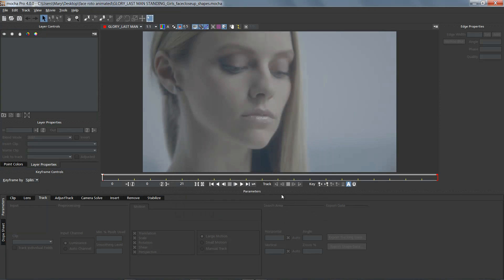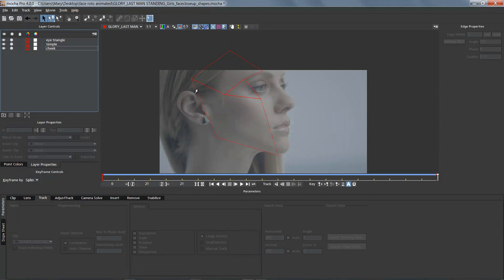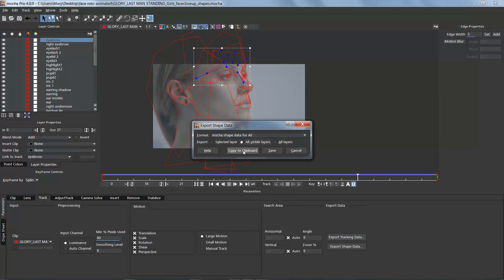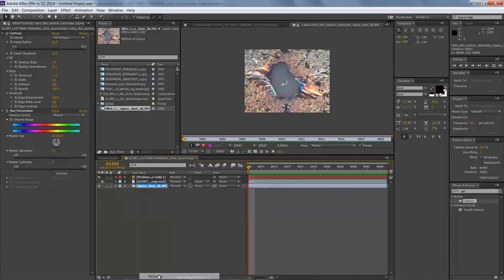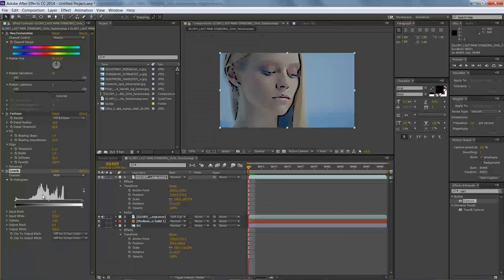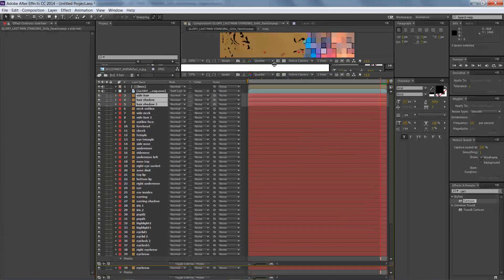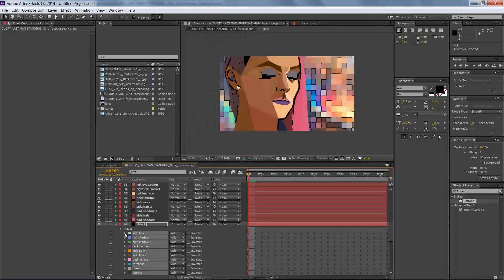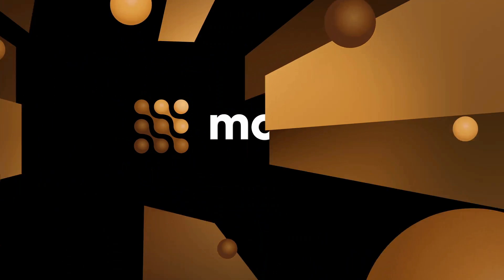Tutorial: Animated Cartoon Roto Shapes with mocha and After Effects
In this short tutorial, Imagineer Systems Product Specialist, Mary Poplin, uses mocha to create animated roto-shapes to create a simplified and stylized animated look in After Effects. This workflow is basic, and uses simple mocha masks with After Effects filters and solids. Mary also shows you how to convert one selected layer with many mocha masks to separate layers, each with it's own named mocha mask using an easily available free script from crgreen.com.

Software used:
mocha AE CC, mocha Plus or mocha Pro

Script used:
Separate_Masks_in_Layers.jsx script for AE via crgreen.com